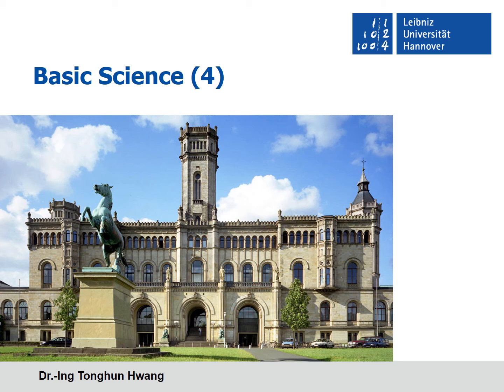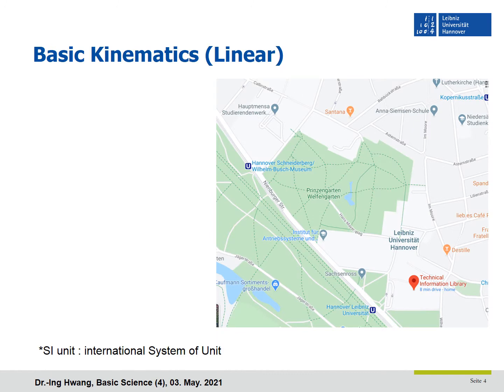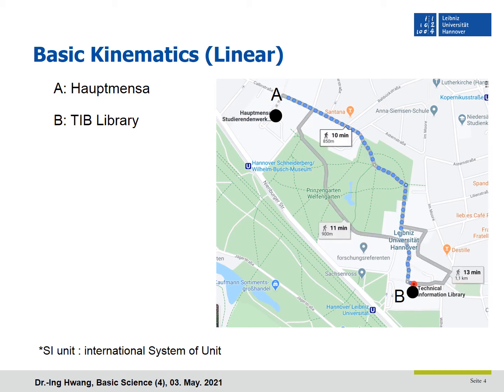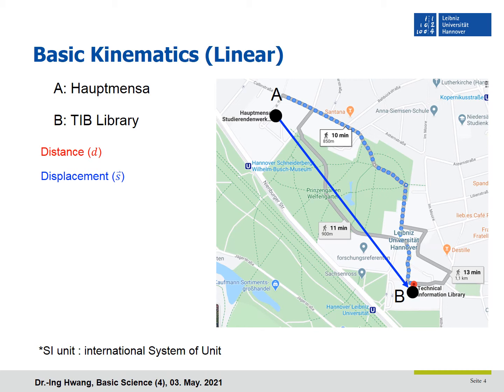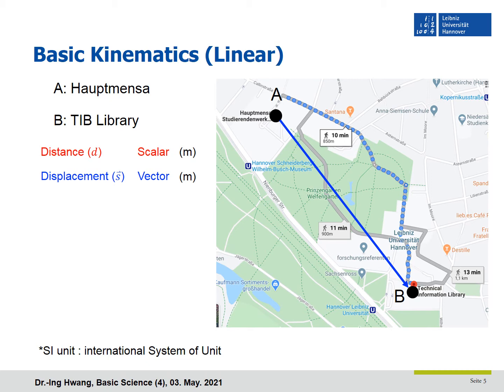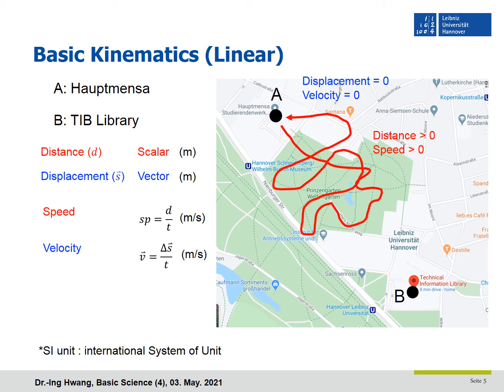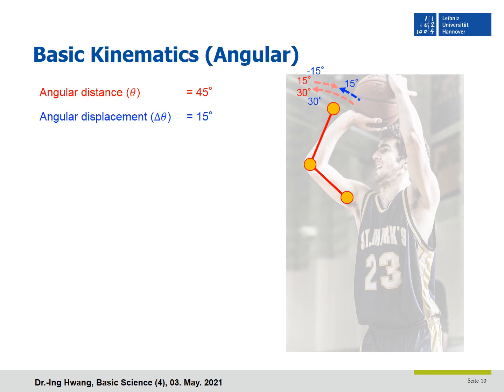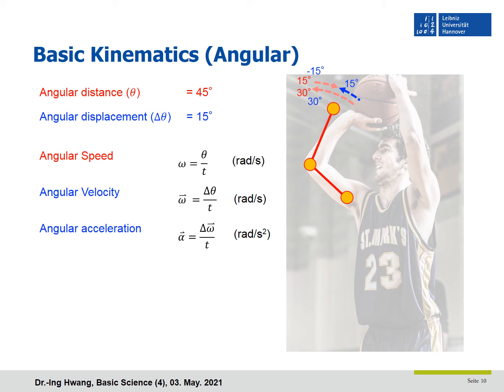Basic Science 4th